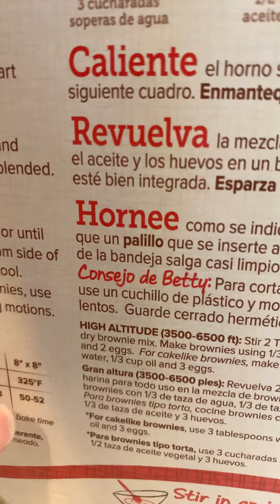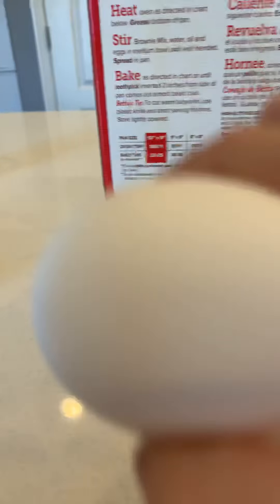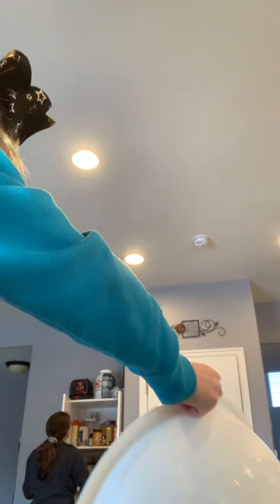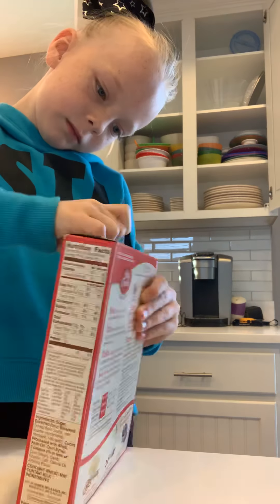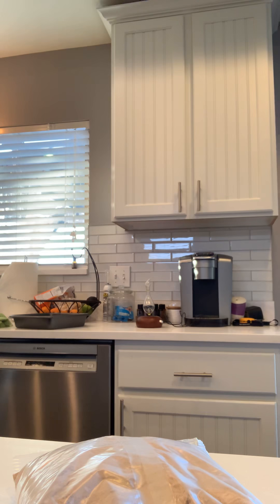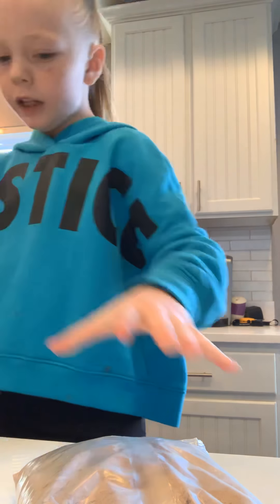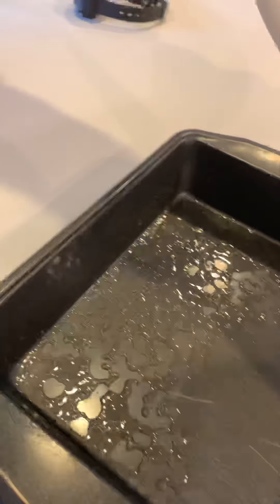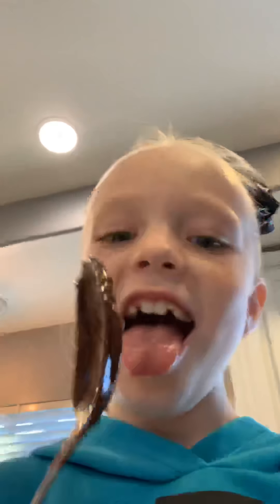Making brownies whth Grandma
Making brownies